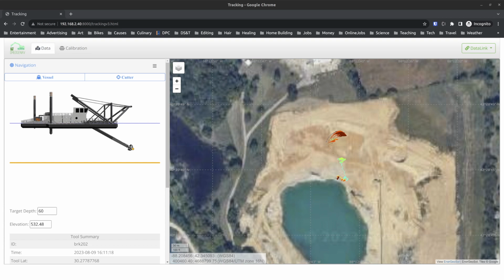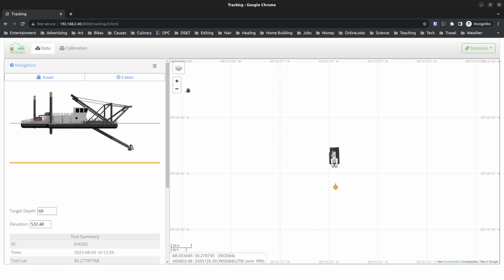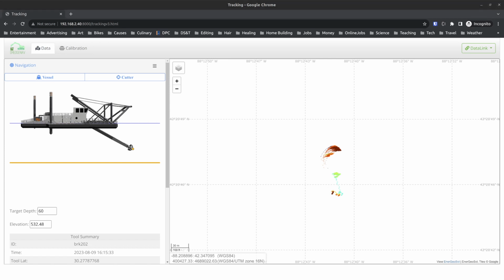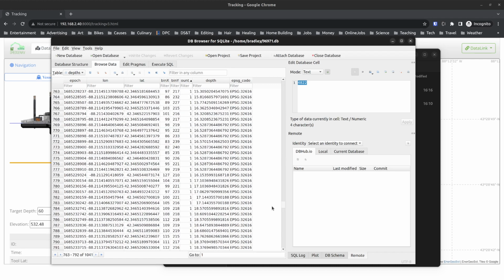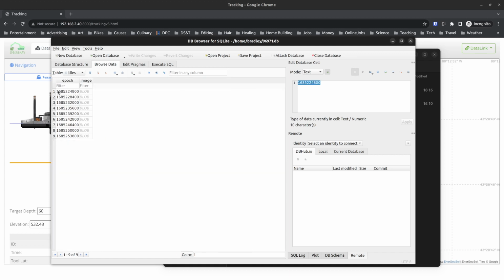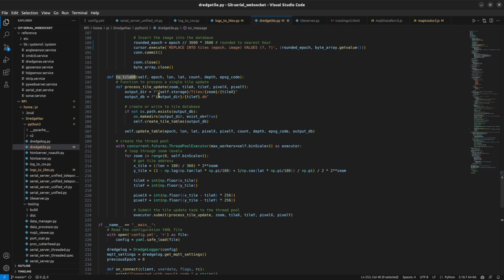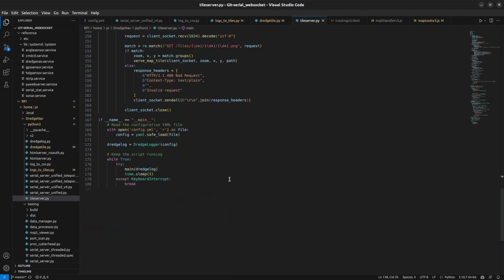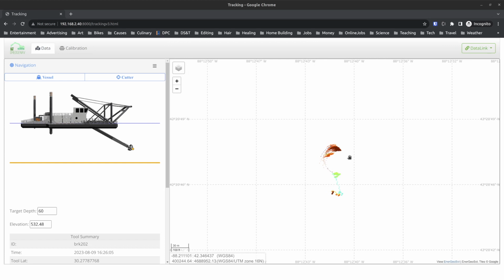Real-time map tiling demo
A demonstration of how to hack the maptile spec to pass data through SQLite instead.